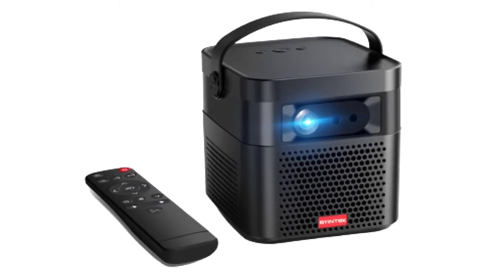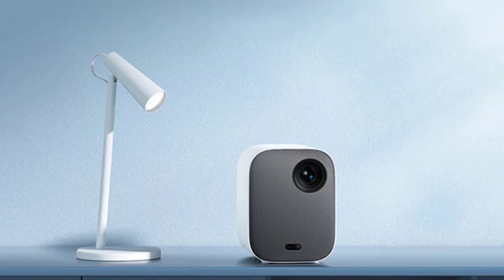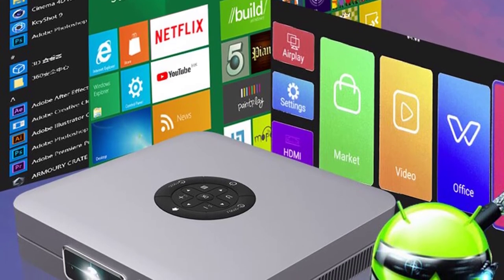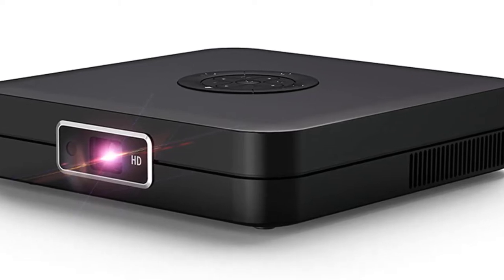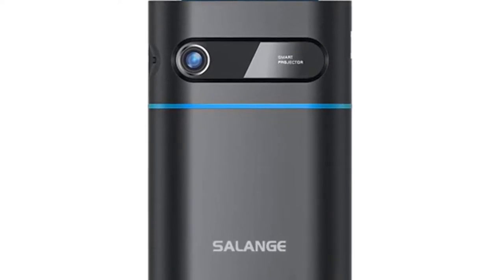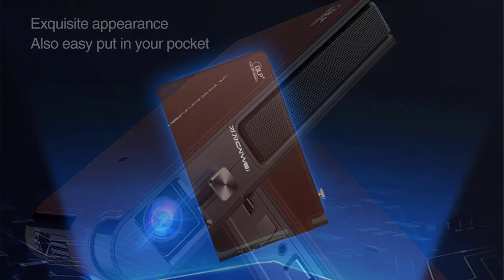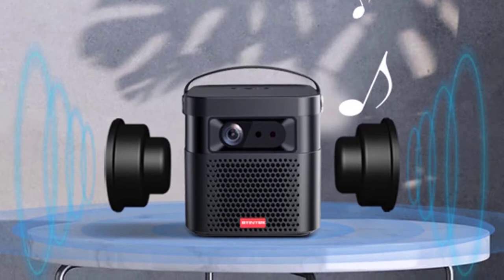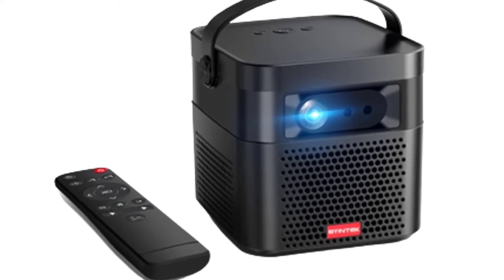TOP 5 Best Mini DLP Projector in 2022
TOP 5 Best Mini DLP Projector in 2022. In this video i will review 5 best most popular DLP Projector from AliExpress.

5. XIAOMI Mijia2 Mini DLP Projector

4. WZATCO D1 Mini DLP Projector

3. Salange P22 Mini DLP Projector

2. CAIWEI S6W Mini DLP Projector

1. BYINTEK U70 Mini DLP Projector